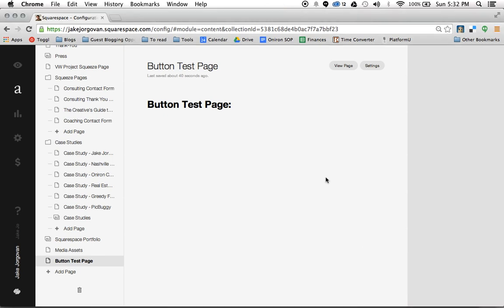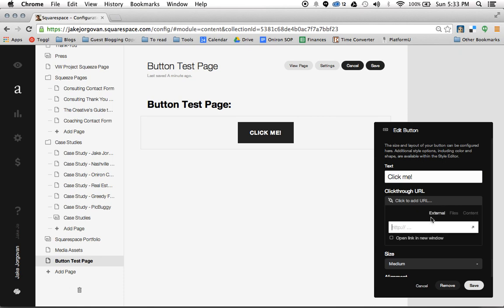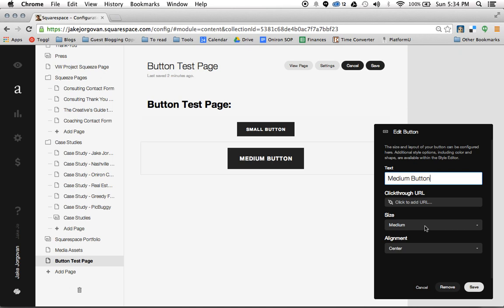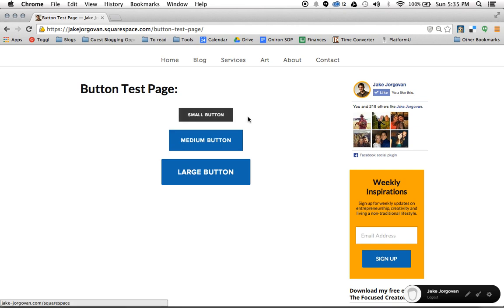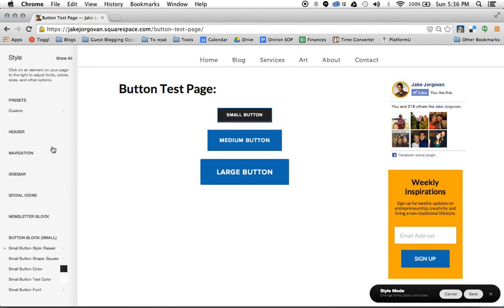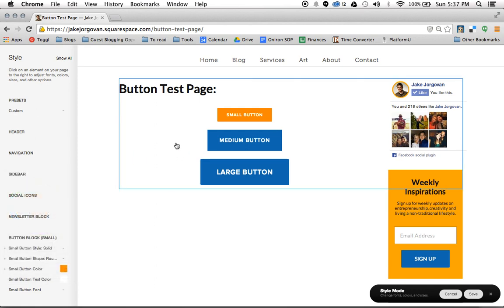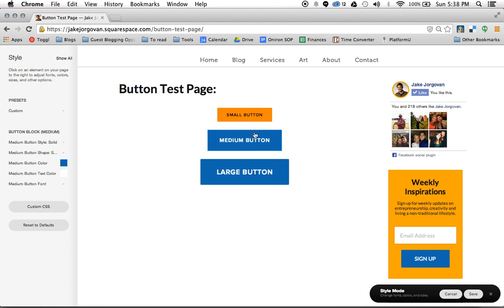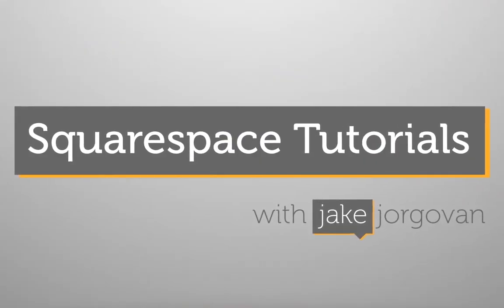How to create and style buttons in Squarespace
Stuck somewhere? I helped create an on-demand Squarespace web design service called DesignLive to help you guys wherever you're at, even if you want a full website build from the ground up! My team can get your issue fixed as soon as tomorrow! Visit goo.gl/QUWIV6 to get scheduled in minutes or to see general information.

Want to learn from the ground up?